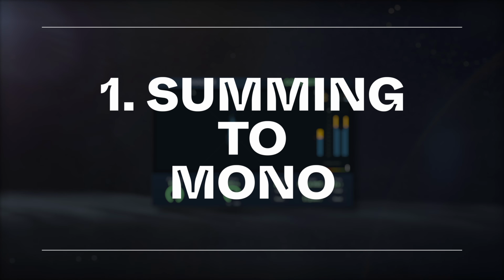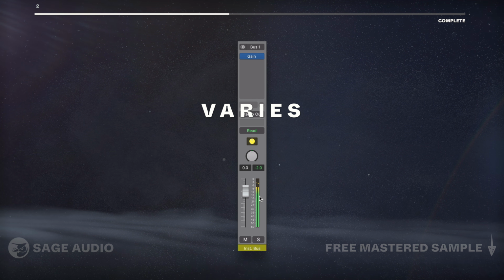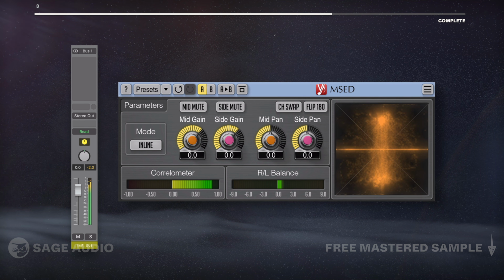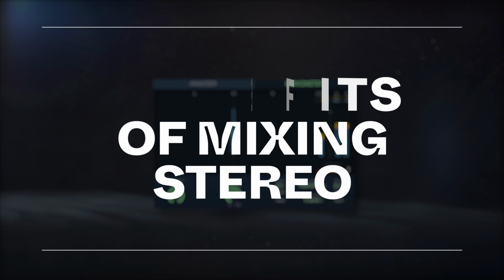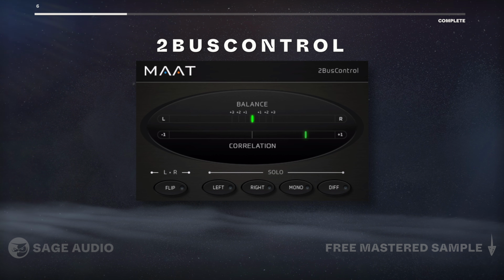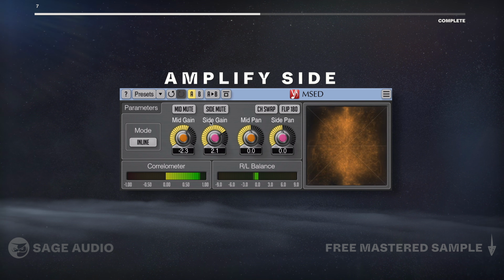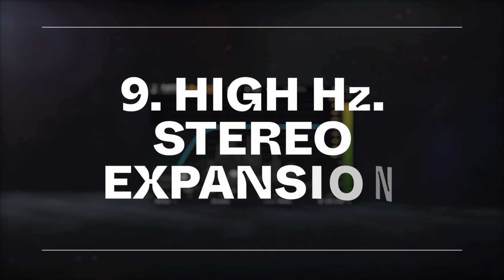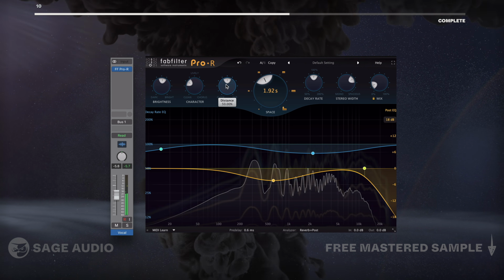Mono or Stereo Mixing